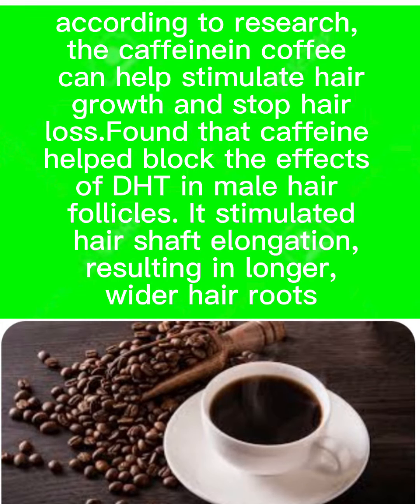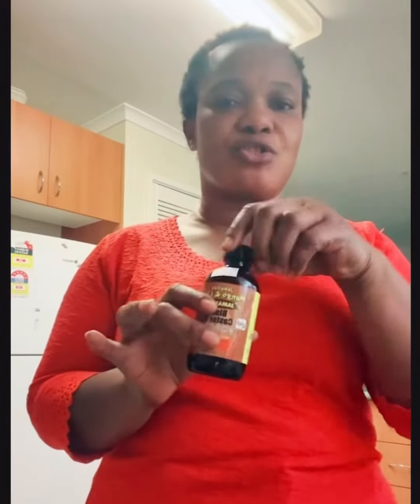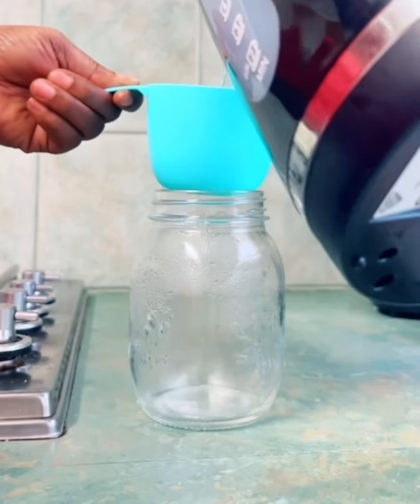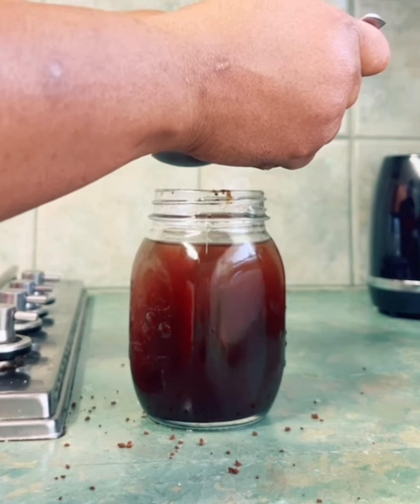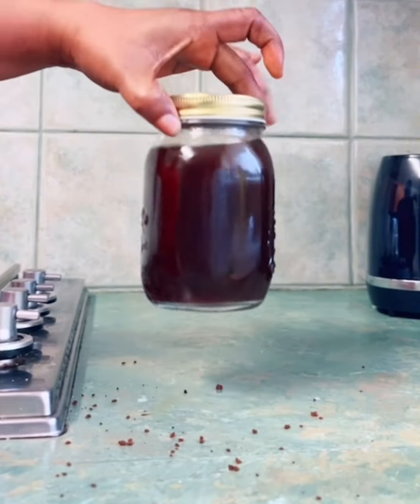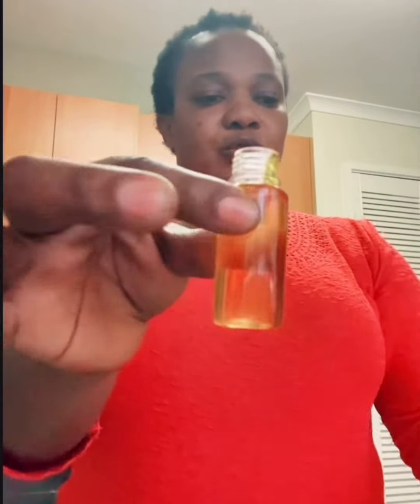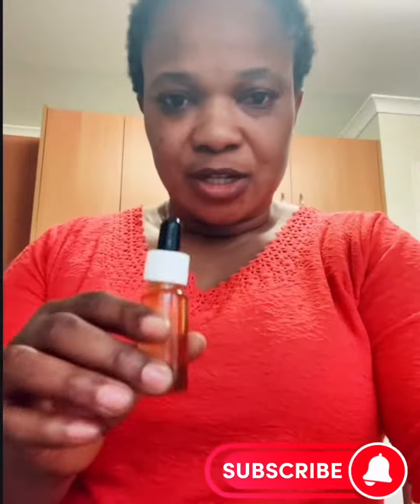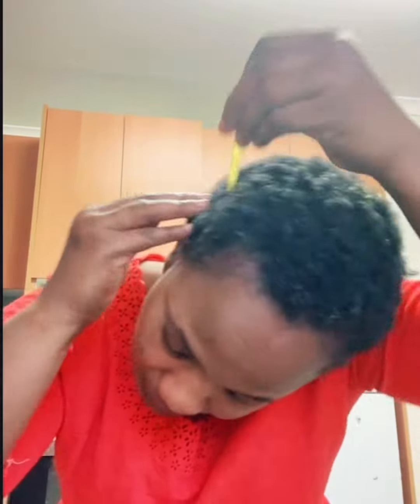My 30 days challenge with coffee for Hair Growth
Hi guys this is Miss Rita F brewer if you are new I want to take this time to see you God bless you for coming get to know me please subscribe to my channel like share give it a thumbs up and God bless you as you do.  So guys I’ve been doing my natural hair for three years With my own DIY for Hair Growth don’t forget to check my DIY for Hair Growth videos as well how far i have come growing my natural hair🥺🙏🏿🙏🏿🙏🏿😭😭😭😭😭😭🙏🏿🙏🏿🙏🏿🙏🏿🥺🥺

So guys in this video a friend of mine from India encourage me to try coffee water for Hair Growth and it will bring all my hair back because I lost my hair due to straighten my hair with a straightener and it damage my hair so badly that I need to cut all my hair off so this is my new Journey of 30 days challenge with coffee I want to see how I go. so keep me in prayer and I hope you love this video please give it a thumbs up and also subscribe and check more new videos  in my profile God bless you￼